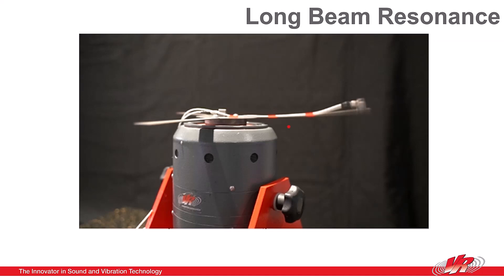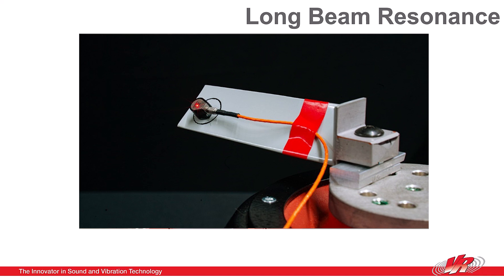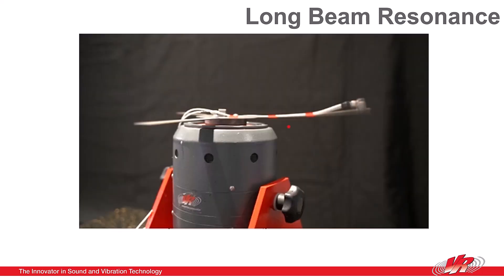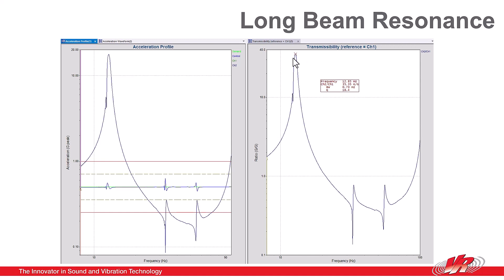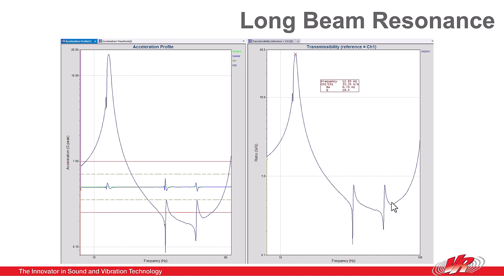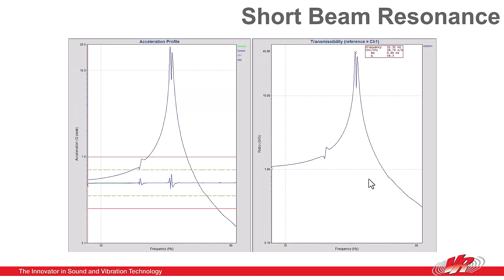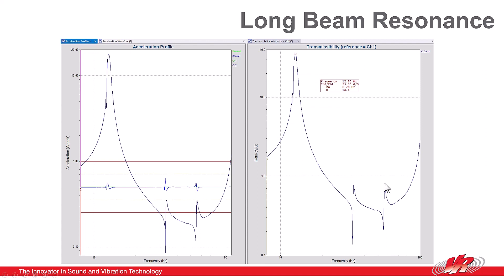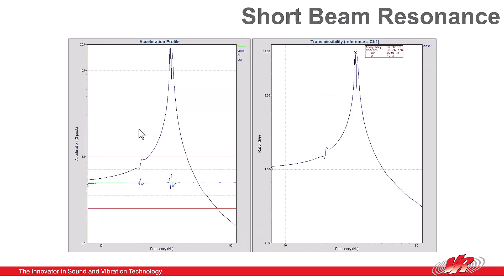What is Mass Loading in Vibration Testing?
Mass loading is the effect of adding mass to a vibrating object. An accelerometer, which measures signal acceleration, has a mass value and changes the property of the vibration object it measures. One result of mass loading is a lower resonant frequency of the object.